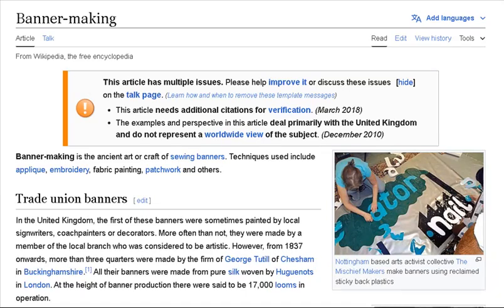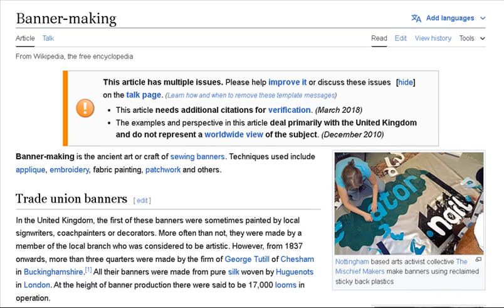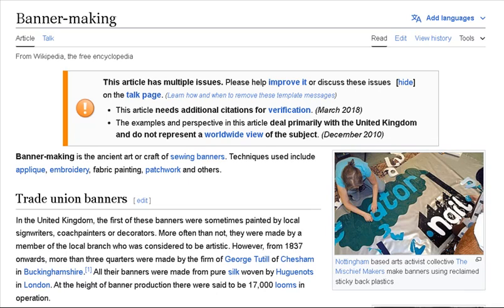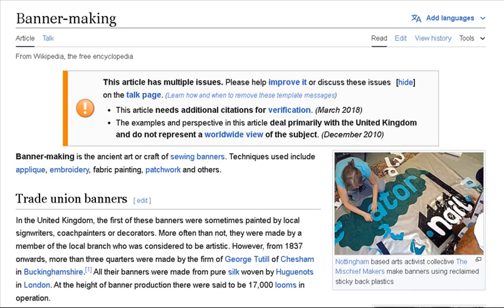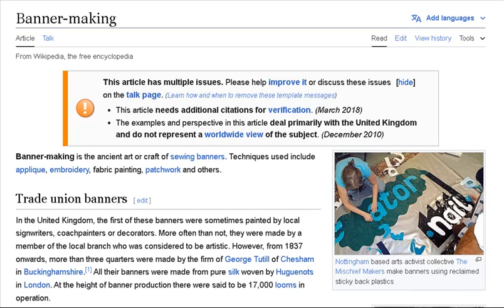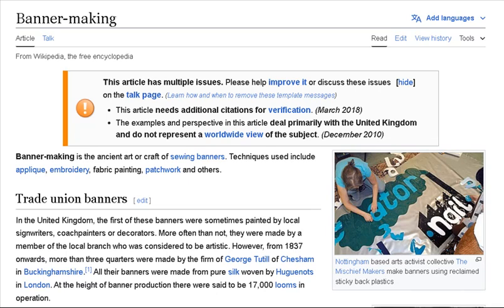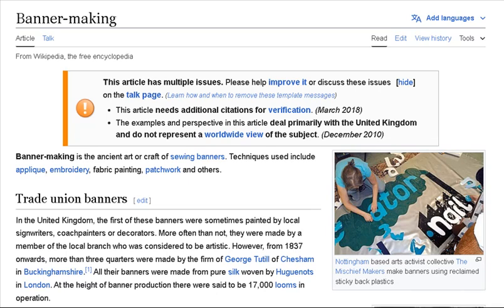Banner making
Unofficial Wikipedia Text to Speech